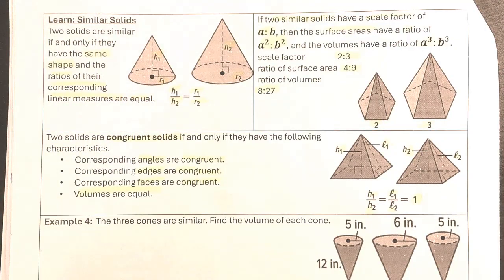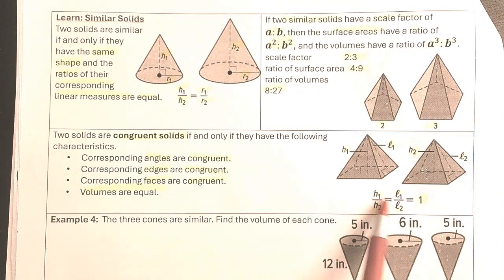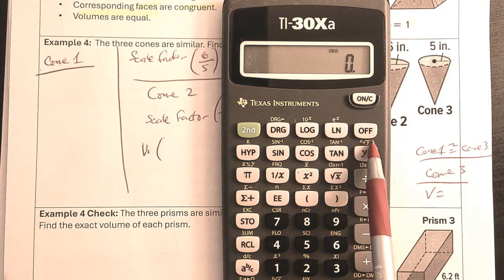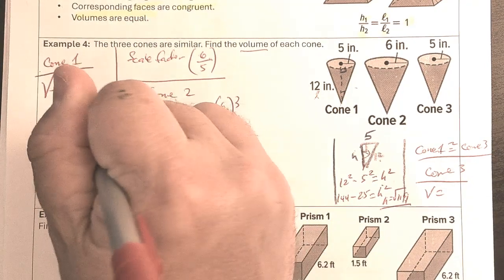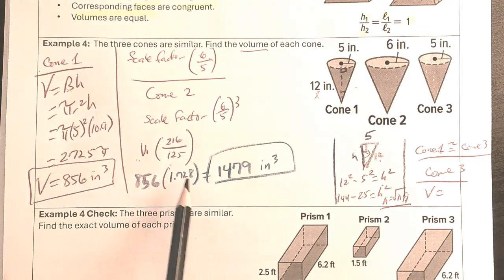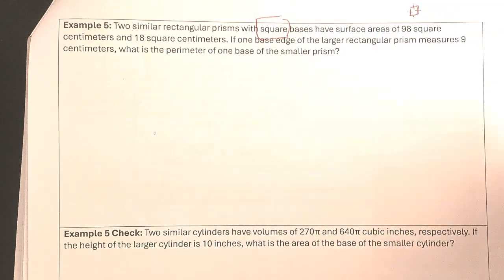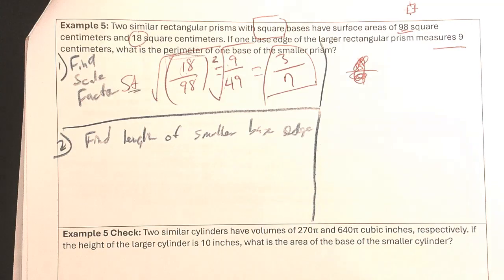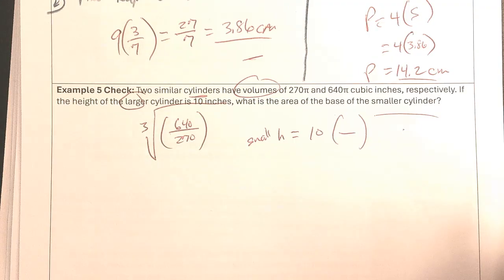Module 11.8 Applying Similarity to Solid Figures part 2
Module 11.8 Applying Similarity to Solid Figures part 2.  With examples including Cones, Cylinders and Spheres.  FCHS Geometry 25-26